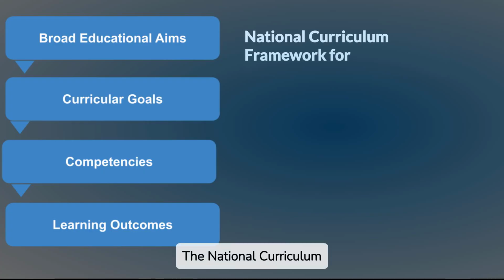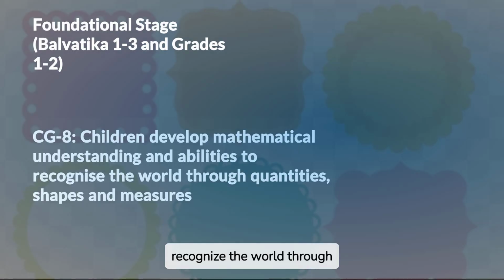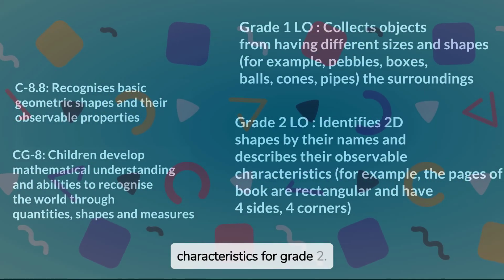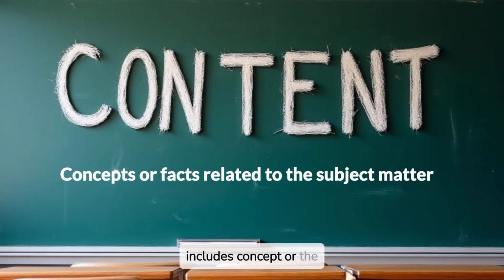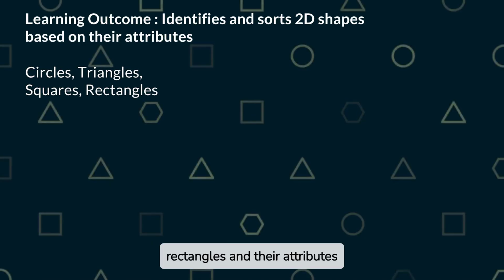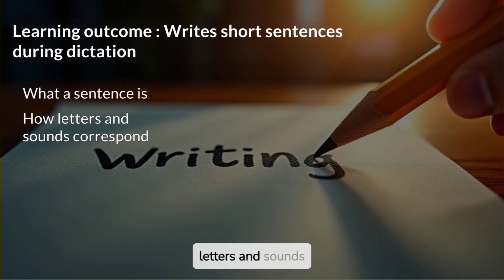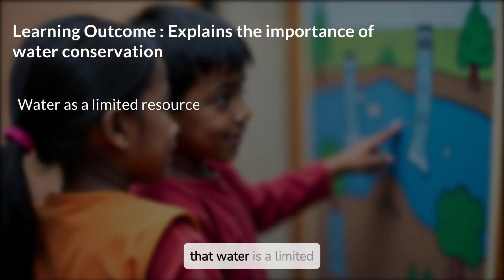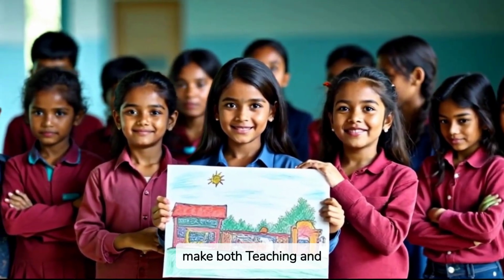Deconstructing Learning Outcomes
This video is part of a self-learning module for teachers. It explores how to deconstruct learning outcomes into actionable skills and knowledge, showing why this clarity helps teachers plan targeted lessons and activities.